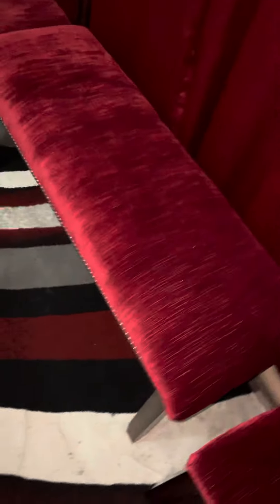Seat covers Dining room chairs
Upholstery seat covers Holiday Special Dining room chairs by me SewQueenco lwinteriors elite upholsteryfabric upholsterylady. The foam is 3 inches deep by 50 x 16. the fabric is burgundy velvet fabric and the Nailheads are nickel color nail heads